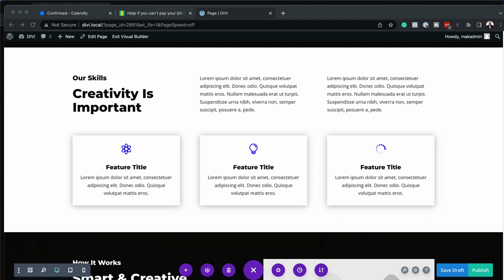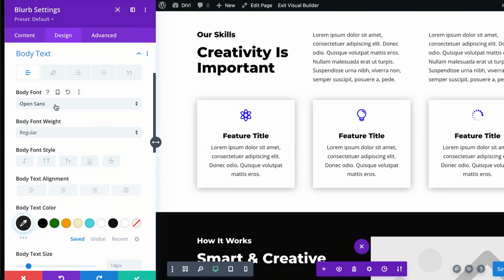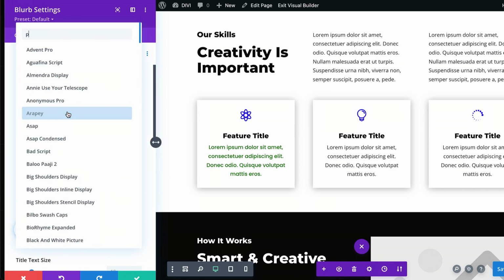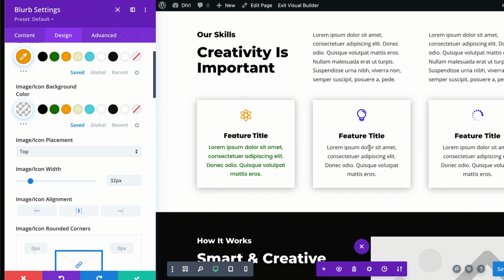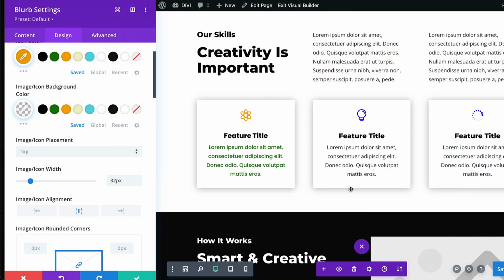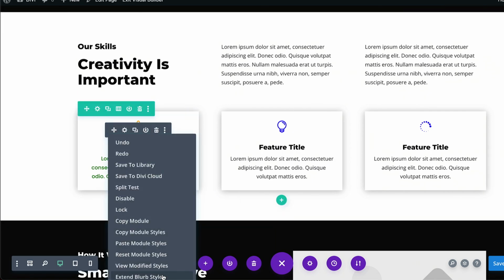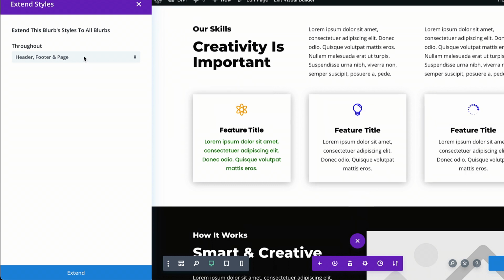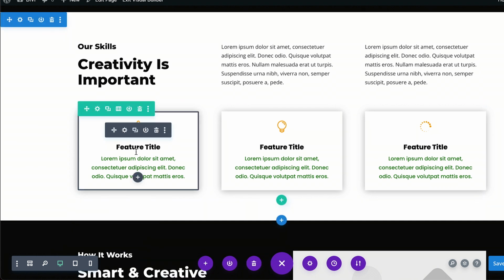Divi Theme Builder - Extend Styles